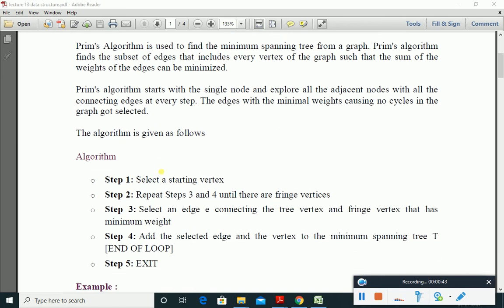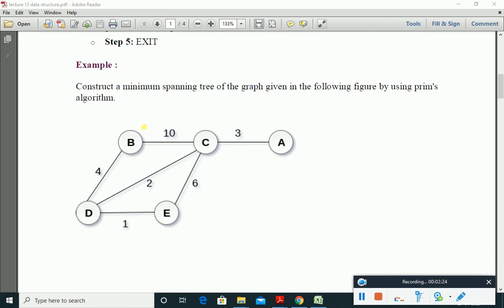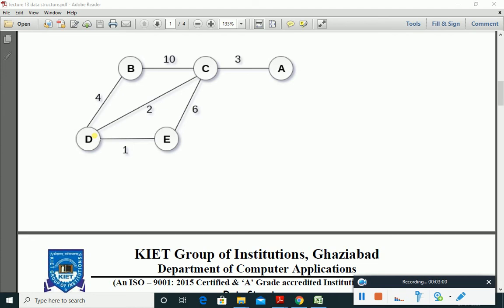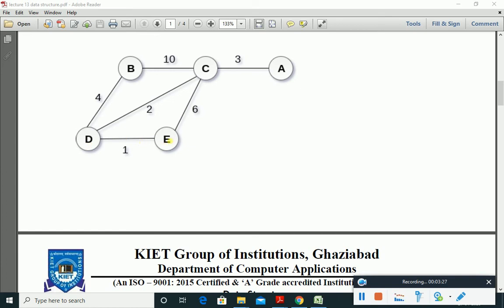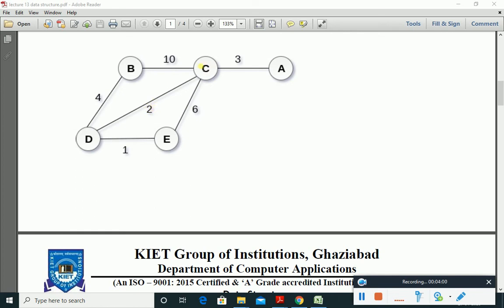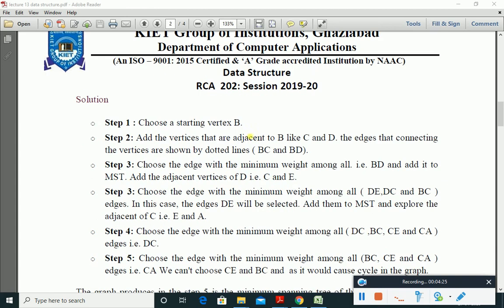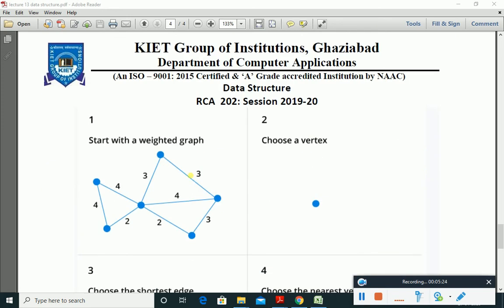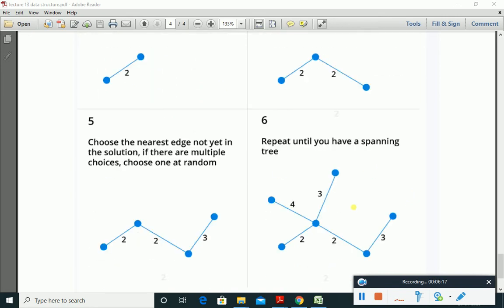prims algorithm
this video will discuss prims algorithm